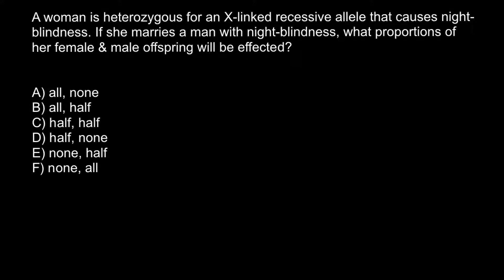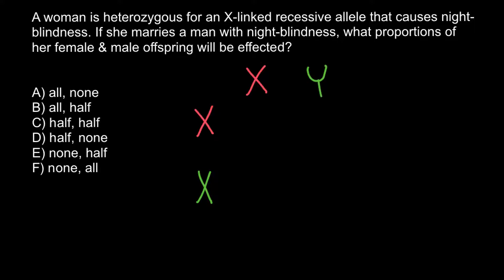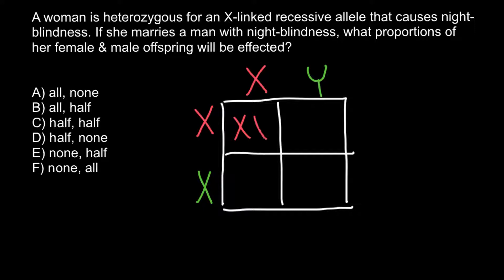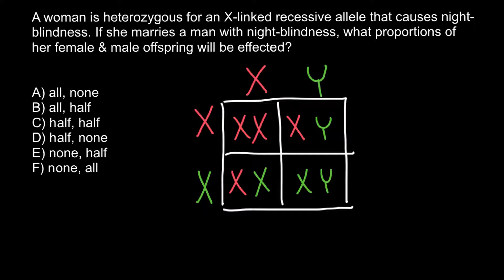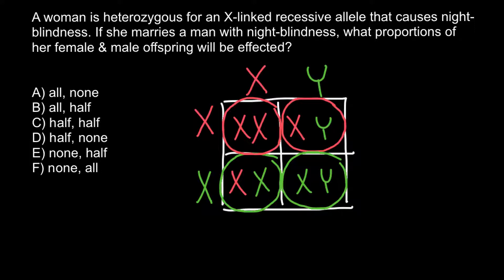How X-linked recessive genetics disorders are inherited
X-linked dominant. The inheritance pattern describing a dominant trait or condition caused by a mutation in a gene on the X chromosome. The condition is expressed in heterozygous females as well as males, who have only one X chromosome. Affected males tend to have more significant disease than affected females.